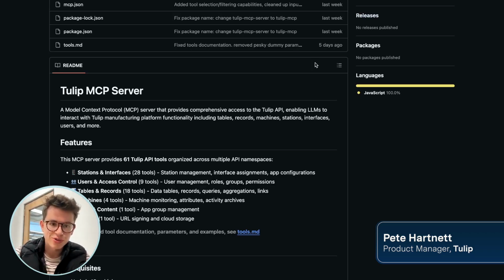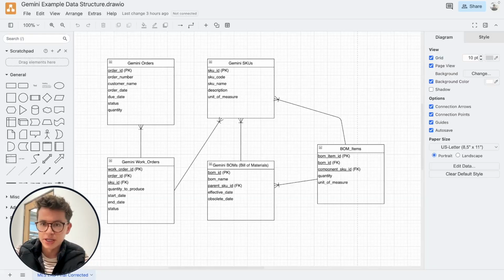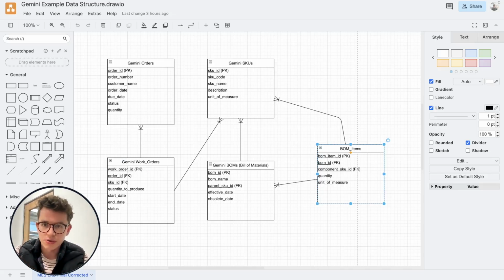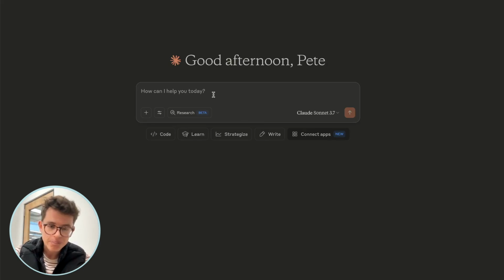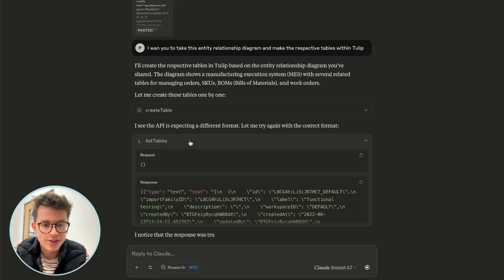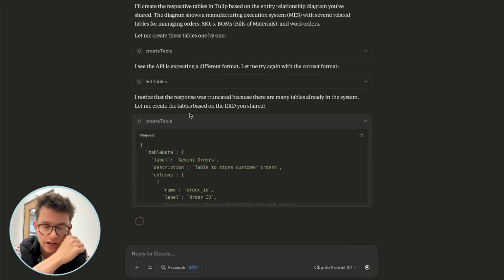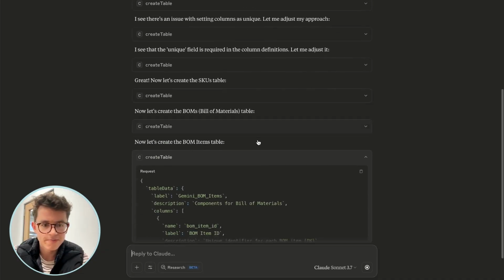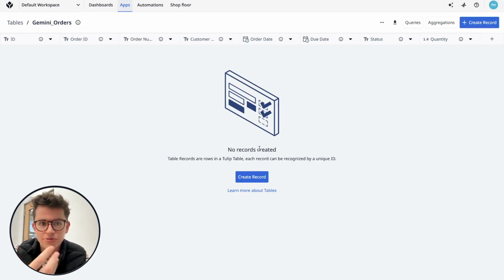Building Tulip Tables Instantly with AI (MCP Demo)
Watch the Tulip MCP use AI to build a complete data structure from a simple diagram. Go from visual concept to live Tulip tables in minutes.

In this short demonstration, see how Tulip's MCP connects with large language models (like Gemini via a Claude interface) to automate complex configuration tasks. We walk through converting a Draw.io diagram that defines a relational data structure directly into live, fully-configured tables within Tulip using a single prompt.

This video covers:
• How the Tulip MCP works with LLMs to interface with the Tulip API.
• Converting an external diagram (XML) into a data structure.
• Automating the creation of multiple linked tables and their specific fields.
• A real-time example of streamlining the app-building process.